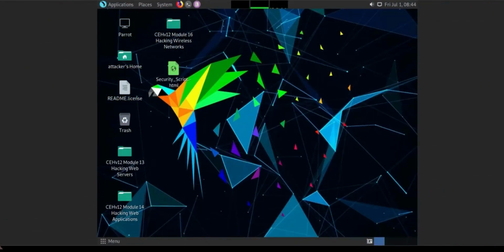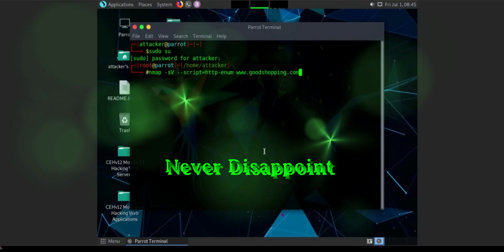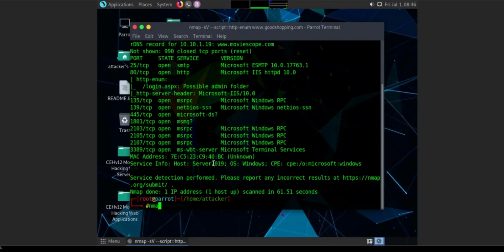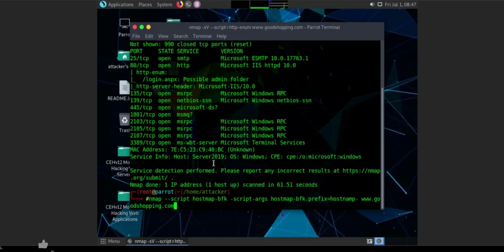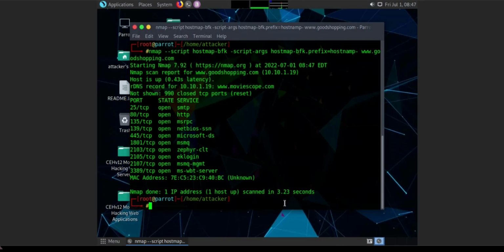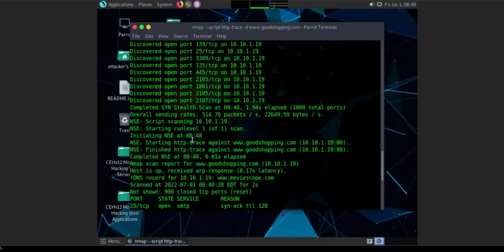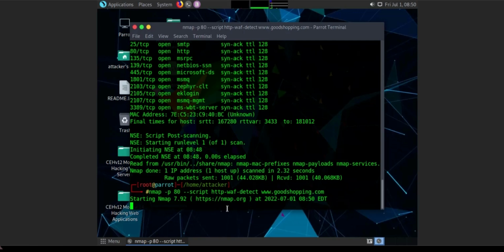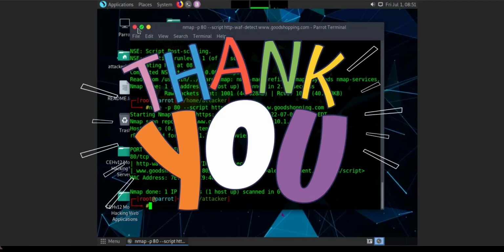Enumerate Web Server Using Nmap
website hacking
Learn ethical hacking
Support Channel